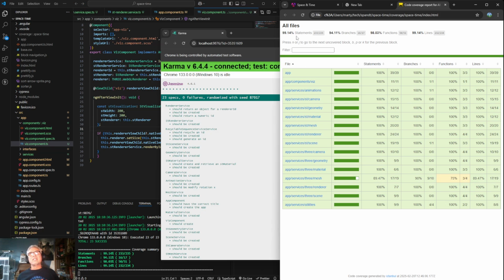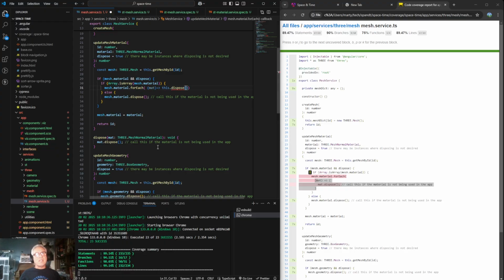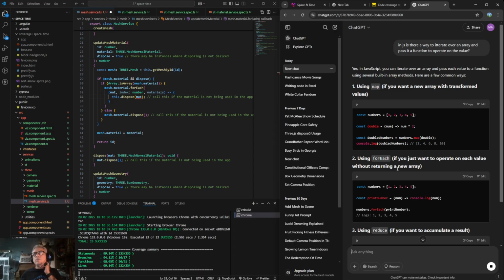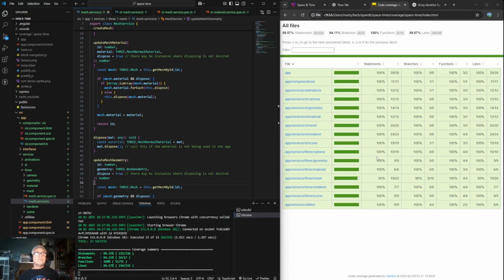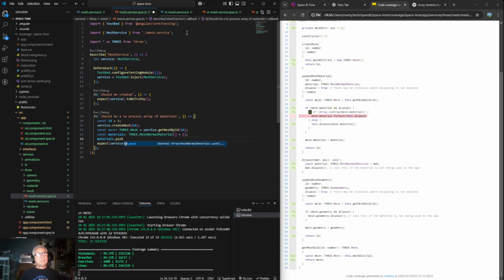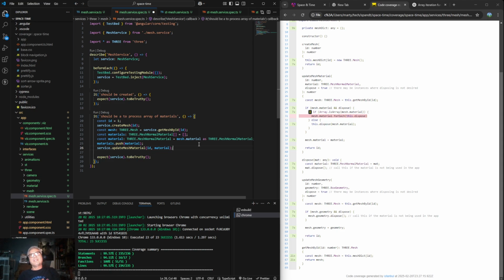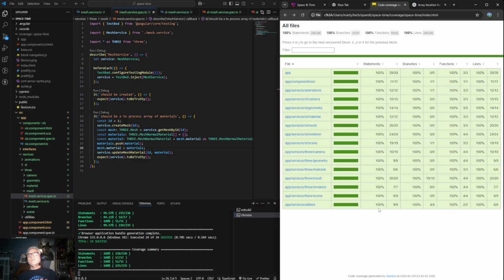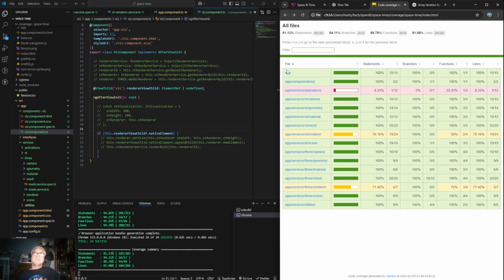054 - ThreeJS and Angular Space And Time Application: Finished Mesh Unit Tests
In this video I finished up my mesh unit tests.